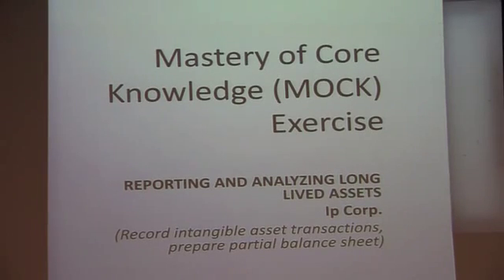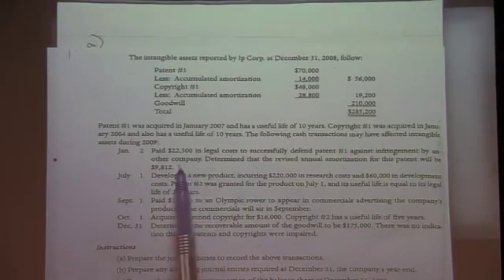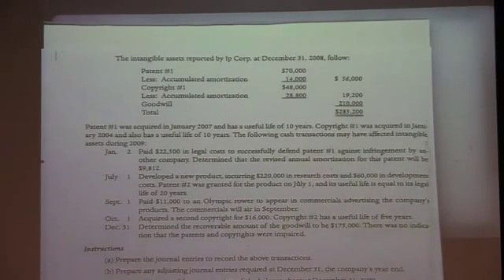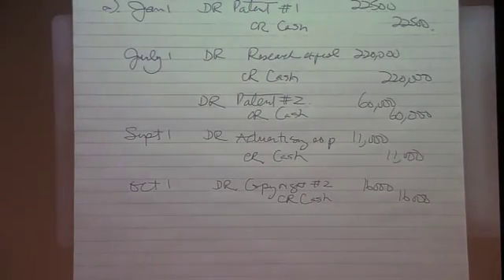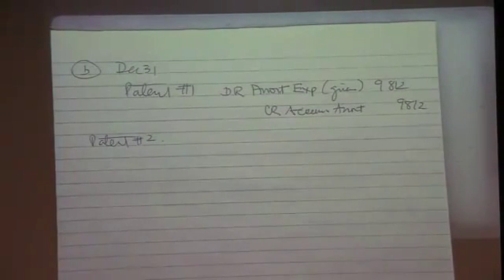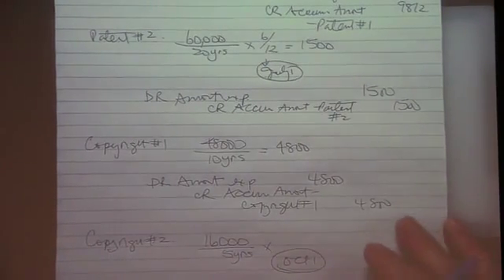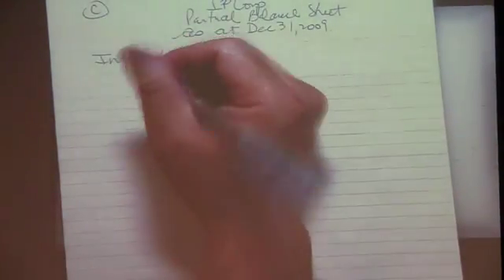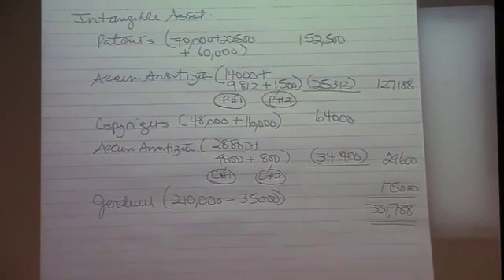MGAB02H3 Lecture 48